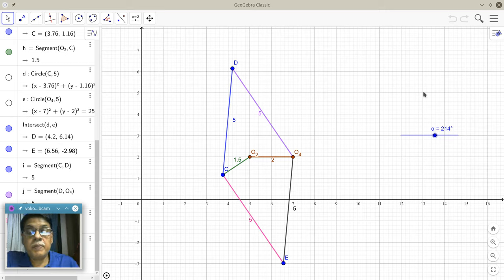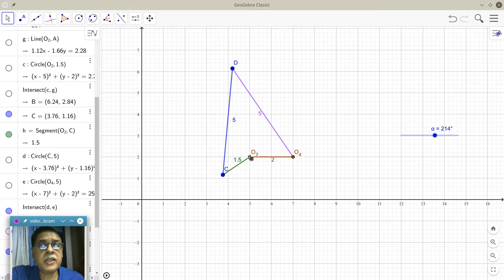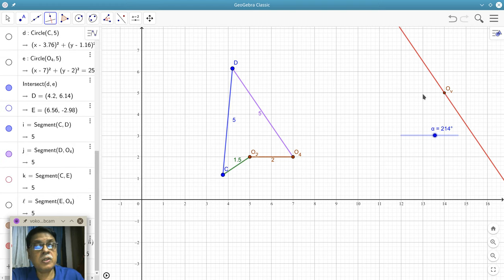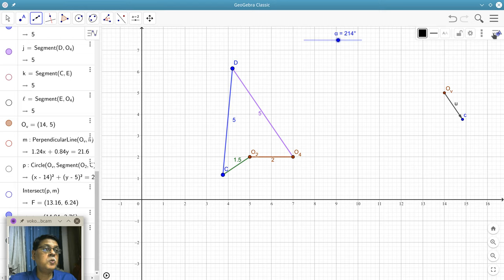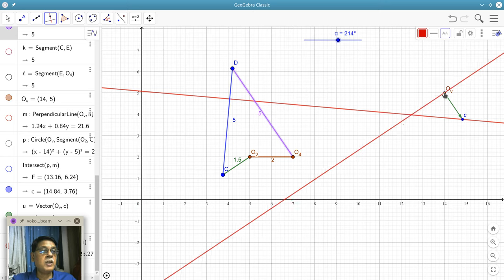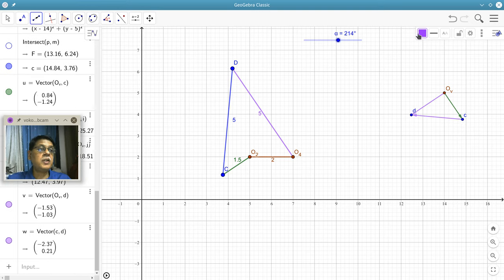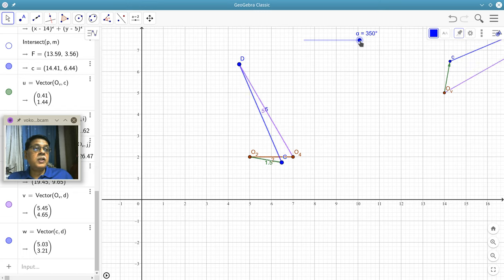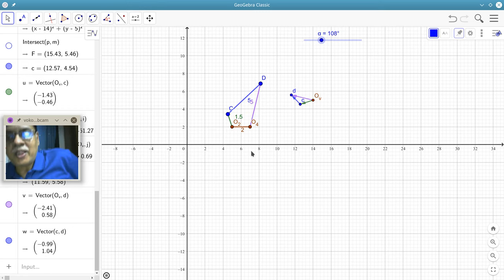Velocity diagram (dynamic) for crank-rocker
Animated velocity diagram which changes with the crank angle of a crank-rocker mechanism